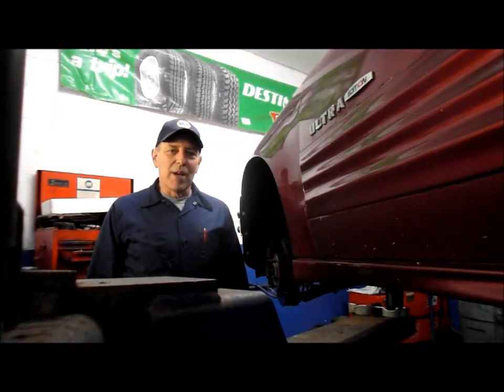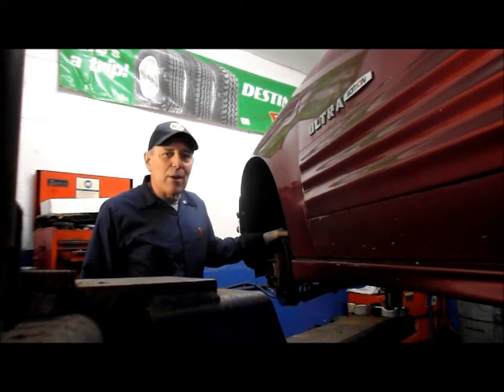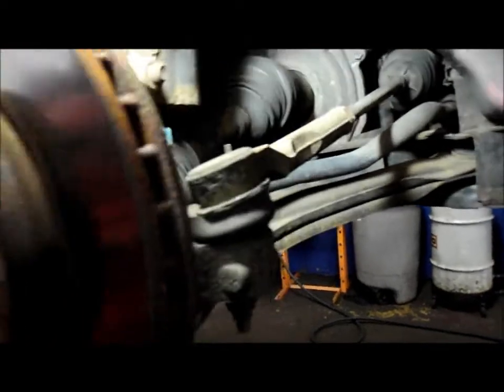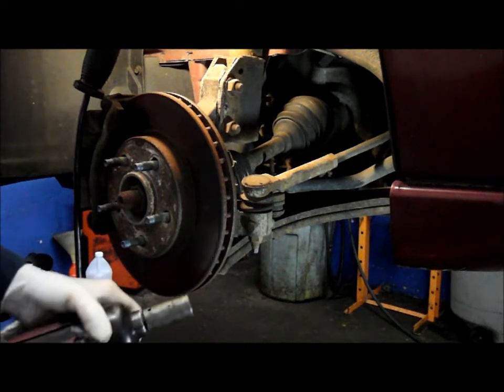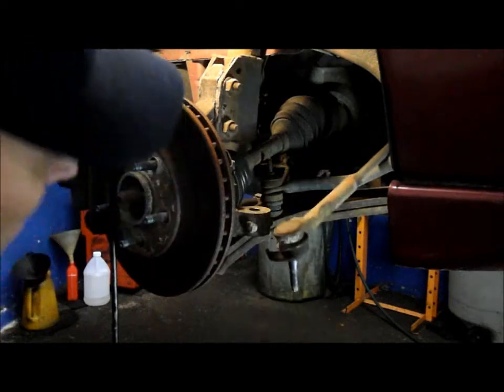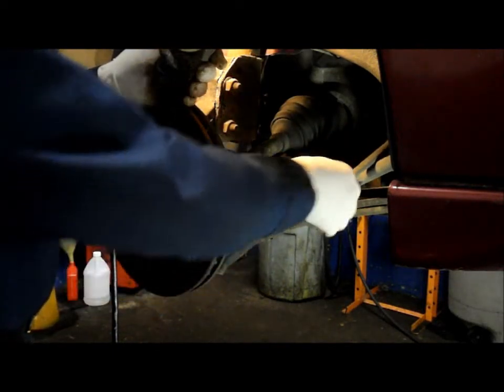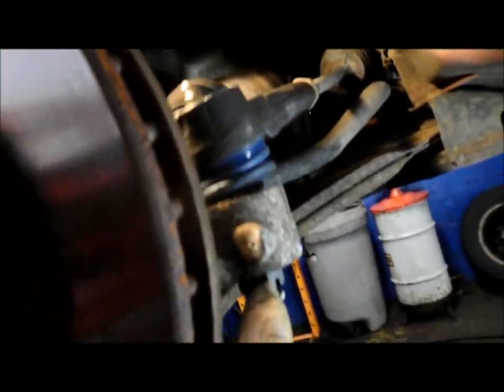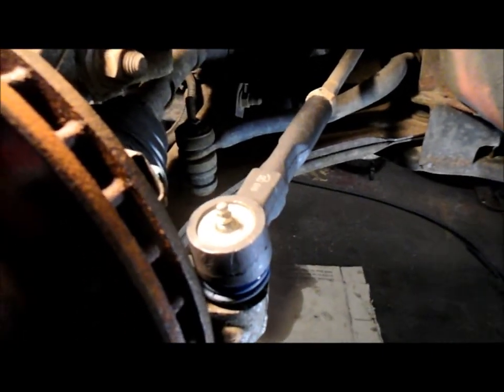How to replace the outer tie rod end on a Pontiac,Chevy,Buick or any GM product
In this video I will show you how to replace the outer tie rod end with just some basic hand tools.No special tool required when you follow my directions.This car is a 2001 Pontiac Grand Am.